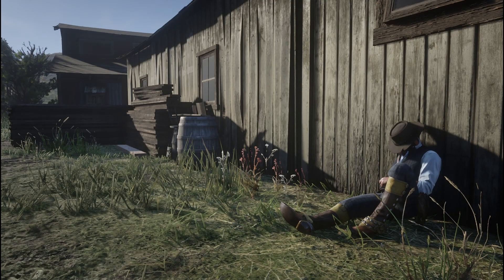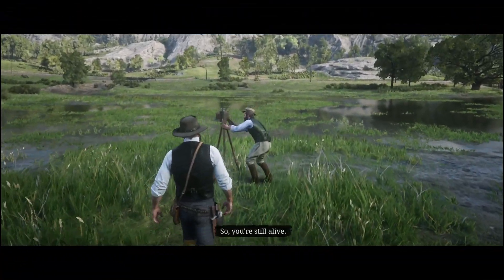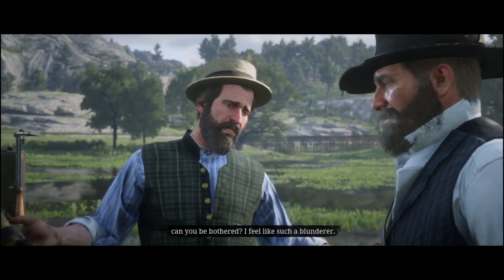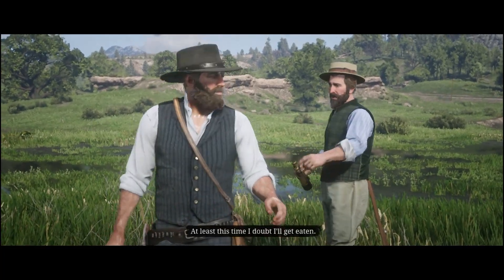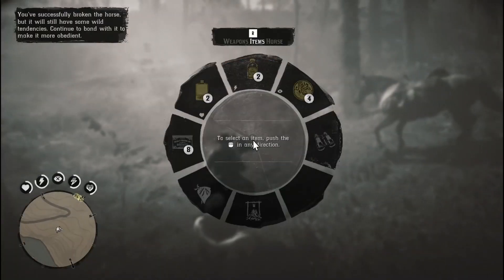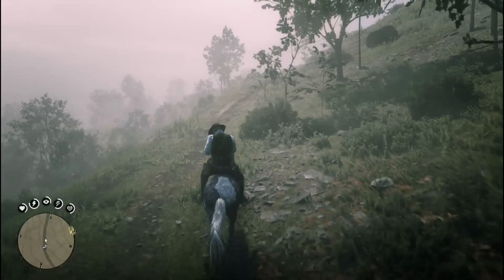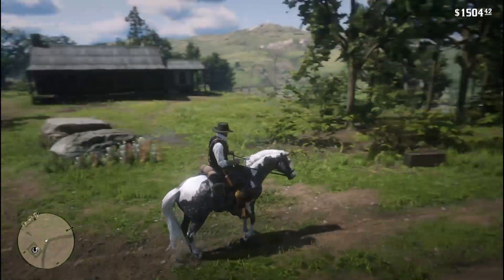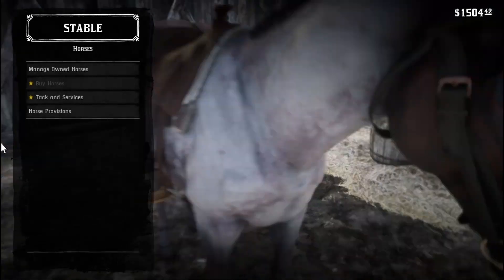How to get Missouri Fox Trotter in Albert Mason Mission early in Chapter 2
This Video will show you how to get the Missouri Fox Trotter early in chapter 2 while you're playing as Arthur Morgan.

Red Dead Redemption 2 is a 2018 action-adventure game developed and published by Rockstar Games. The game is the third entry in the Red Dead series and is a prequel to the 2010 game Red Dead Redemption. The story is set in 1899 in a fictionalized representation of the Western, Midwestern, and Southern United States and follows outlaw Arthur Morgan, a member of the Van der Linde gang. Arthur must deal with the decline of the Wild West whilst attempting to survive against government forces, rival gangs, and other adversaries. The story also follows fellow gang member John Marston, the protagonist of Red Dead Redemption.

The game is presented through both first and third-person perspectives, and the player may freely roam in its interactive open world. Gameplay elements include shootouts, heists, hunting, horseback riding, interacting with non-player characters, and maintaining the character's honor rating through moral choices and deeds. A bounty system similar to the "wanted" system from the Grand Theft Auto franchise governs the response of law enforcement and bounty hunters to crimes committed by the player.